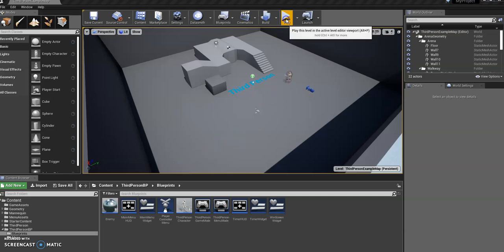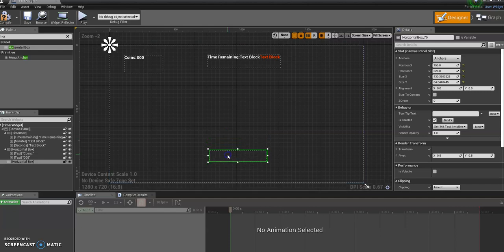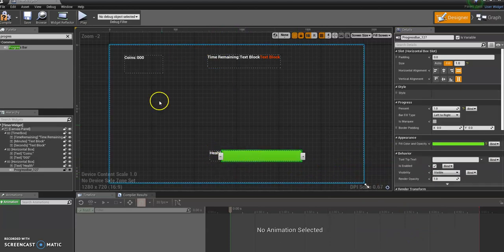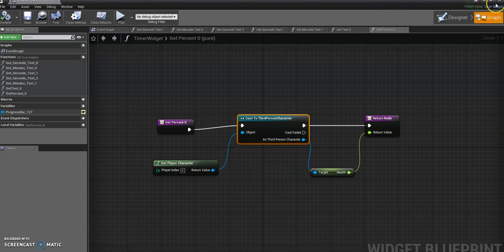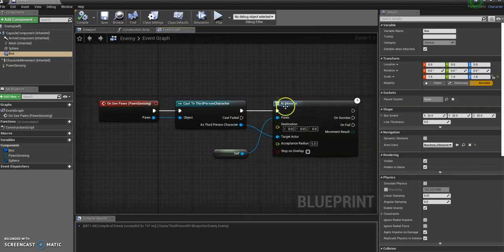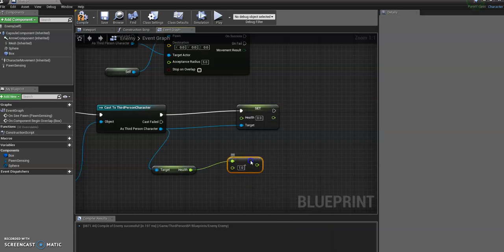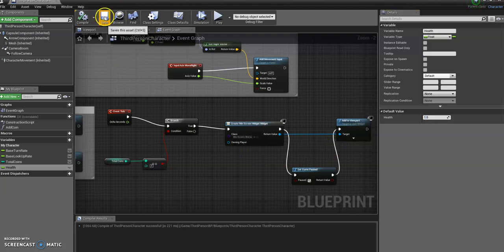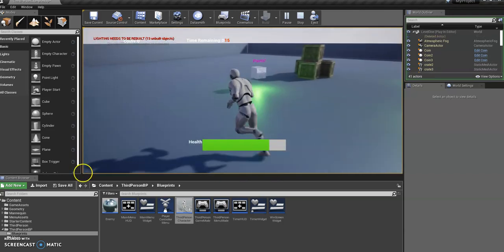Unreal Engine - Player Health & Taking Damage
How to set up a health bar and how to take damage from the player health from collisions.